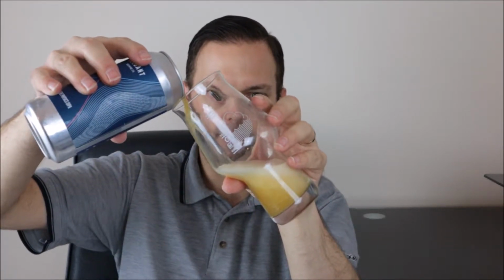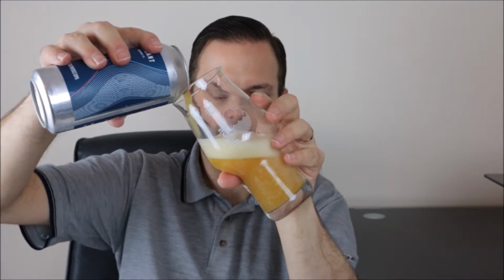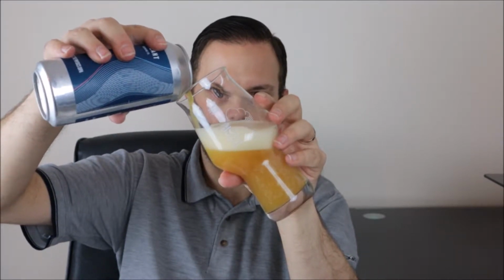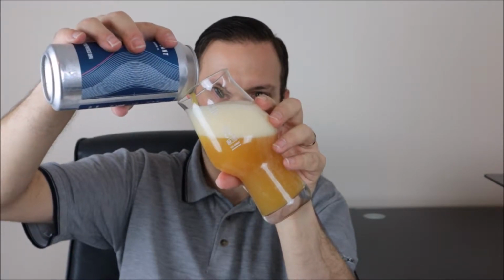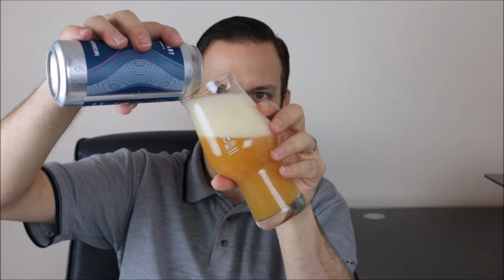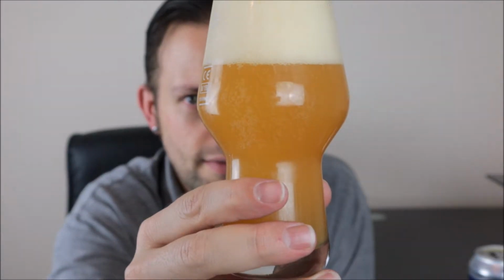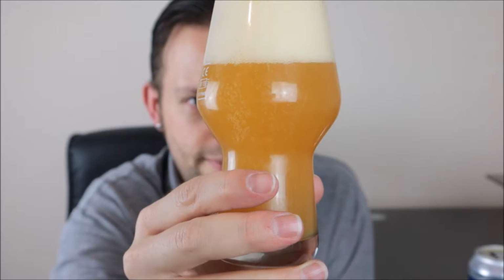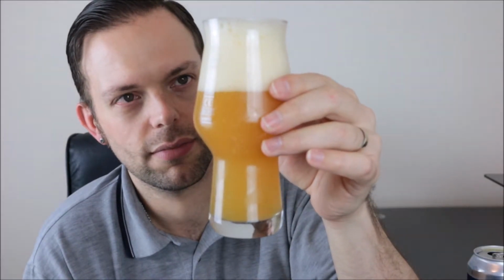Verdant See The Physics DIPA - Beer Review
Verdant See The Physics DIPA - yes it's another Verdant beer I hear you say, but hear me out. Verdant make some AMAZING beer, and this is no exception.

It's juicy, murky, with clean green hops and oodles of oaty body to titillate the tastebuds and keep you wanting more.

I've yet to find a Verdant beer that I don't like, and on the evidence of this, I doubt it will happen.

See The Physics makes you want to drink more so you can literally see the dark matter that may or may not make up our universe.  Either way, I definitely want more of this beer.